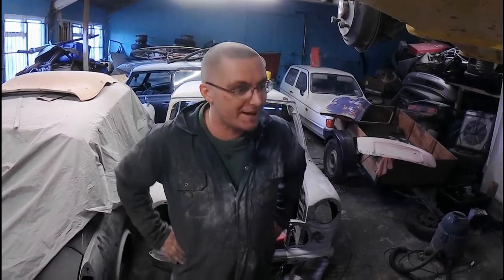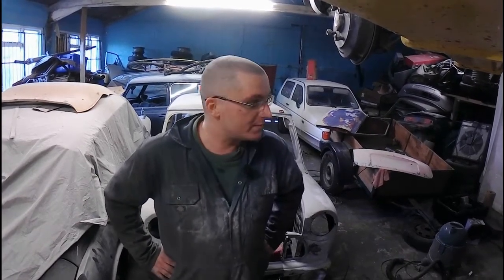Restoring a classic mini Part 3 - Painting the roof and more prep....project is reaching a climax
Firstly and apology from me, the channel has gone a little hectic as we head into lock down we need to finish project lily and get it out of the unit before Tom is banned for the month. As Lily will be two tone we spray the lid before moving onto door prep.

This is how not to paint a car 101!

Nobody on this channel is a professional, nor have they had any formal training. Anything you see is designed for entertainment only and not intended to be informational in any way. Any useful information gleamed from this channel is pure luck on your part. well done! Replicating any work is done so at your own risk and probably mine. Why would you trust a man with a lock down mullet?